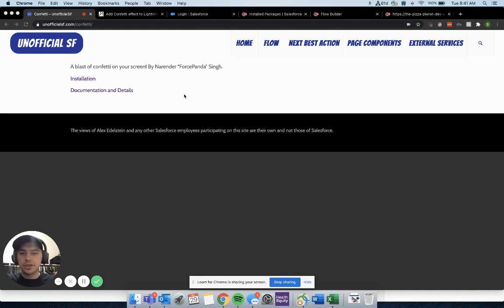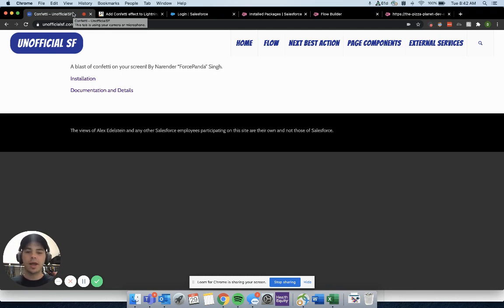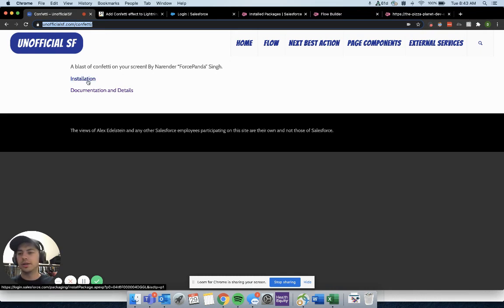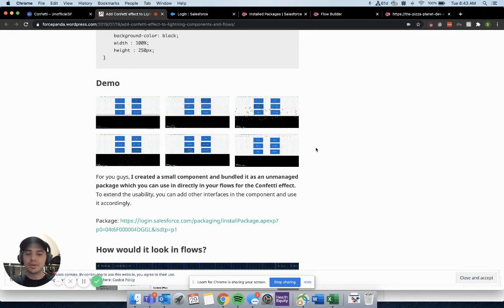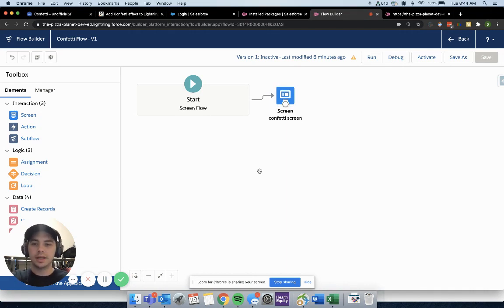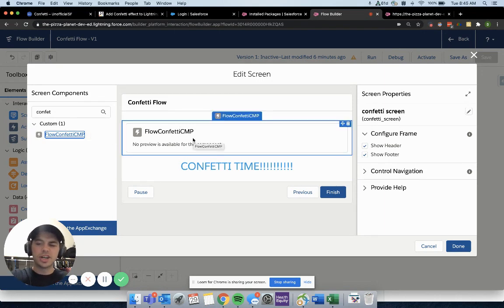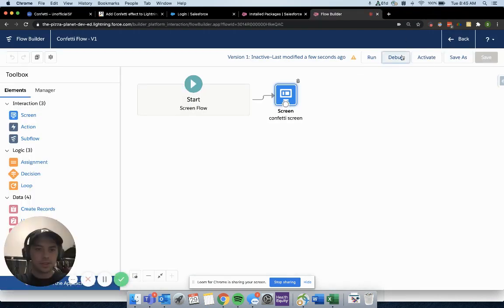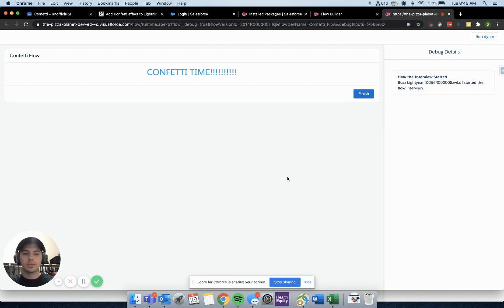How to Party Hard in Salesforce! - The BEST Way to Add Confetti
In this video, I show you how you can put confetti within your flows in salesforce!